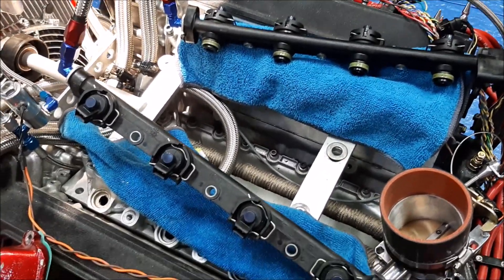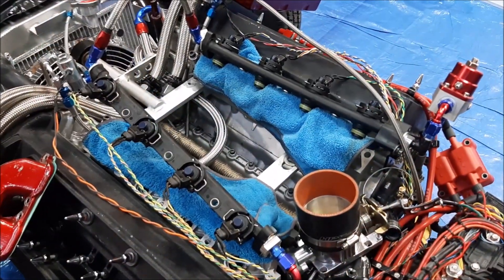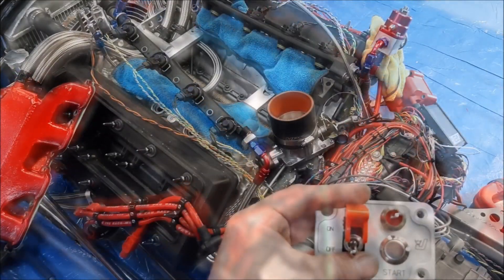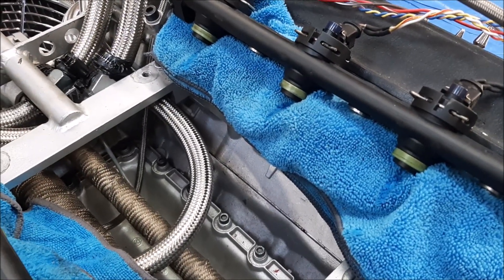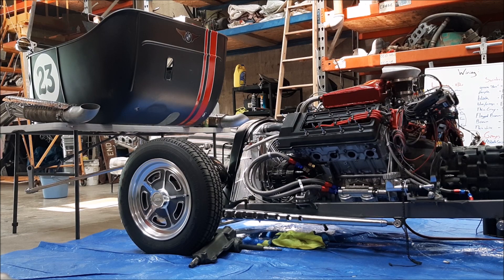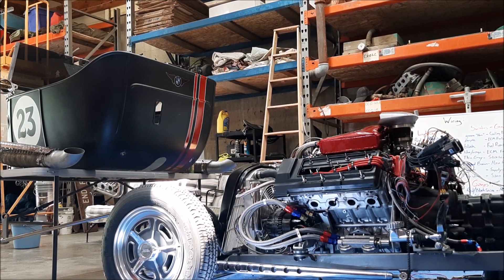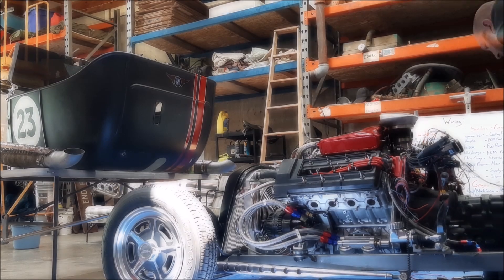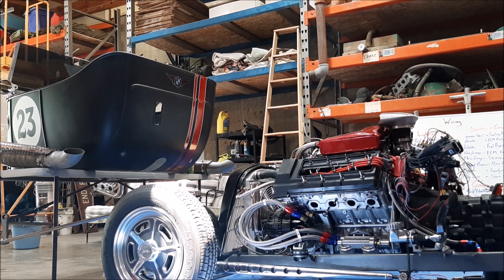BMW V8 Tbucket. First ever fire up, 7-5-20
This weekends project, focusing on getting the engine to fire up for the first time and jumping over the hurdles along the way.

BMW M62B44 shortblock, M60B40 heads and cams, Eaton M112 Supercharger from a Jaguar. Speeduino, Arduino Mega 2560 based EFI controller. Speedway motors Tbucket frame & body.